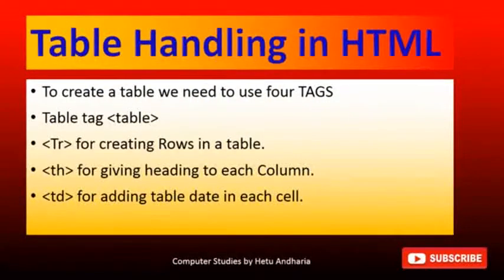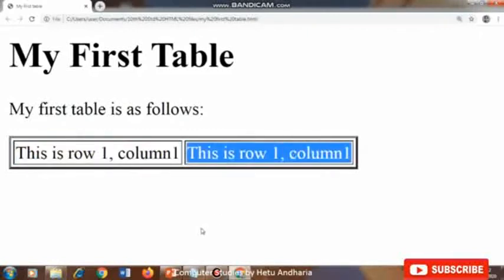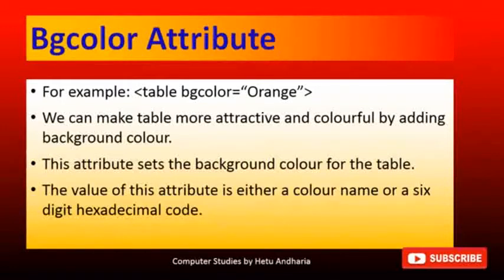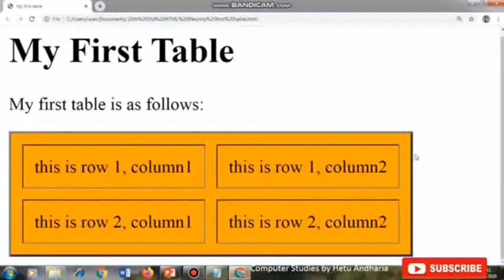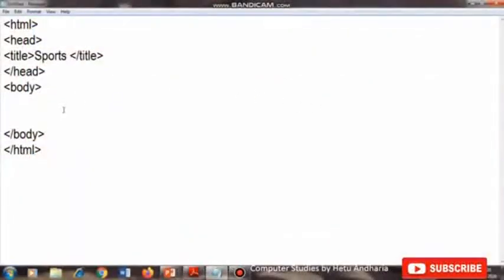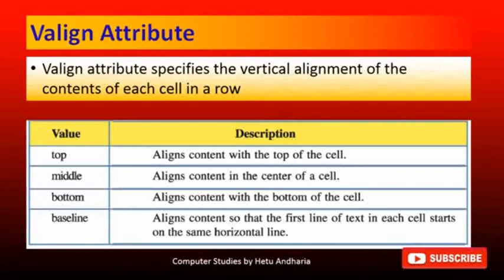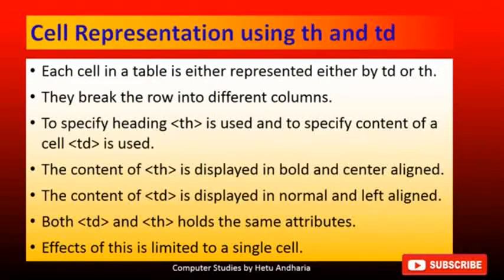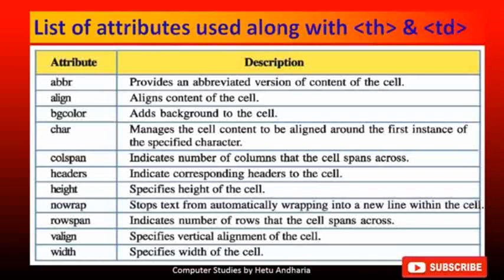17 August 2020